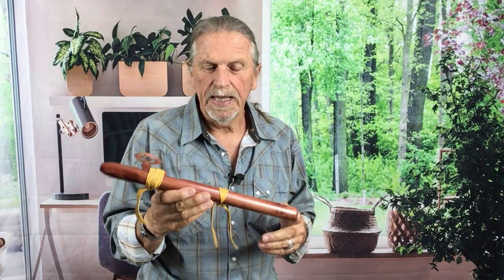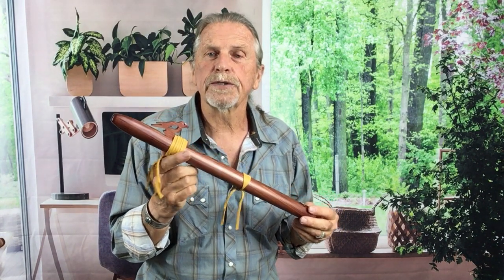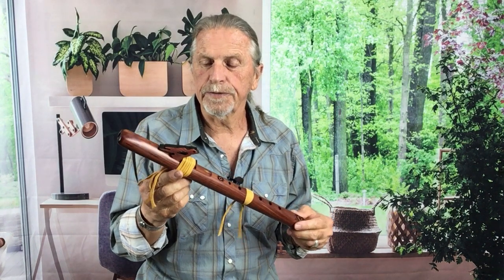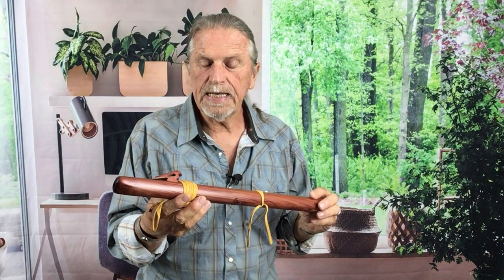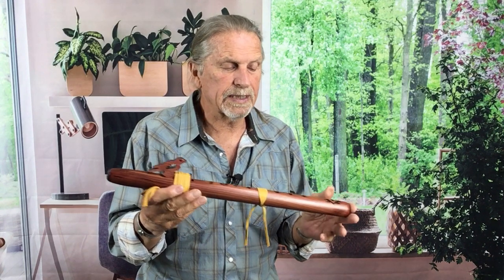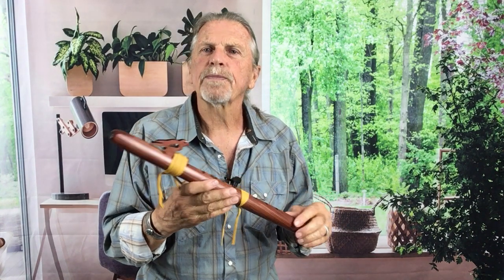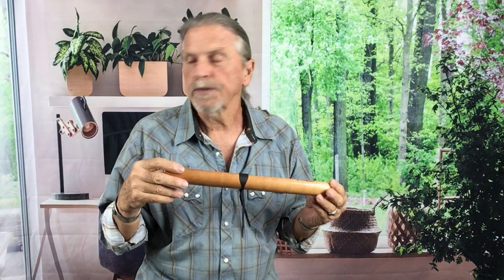Choosing Your Flute For Beginners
An in-depth breakdown of beginner flute